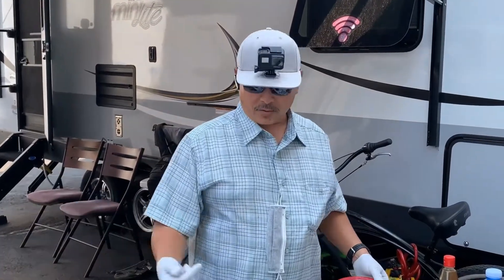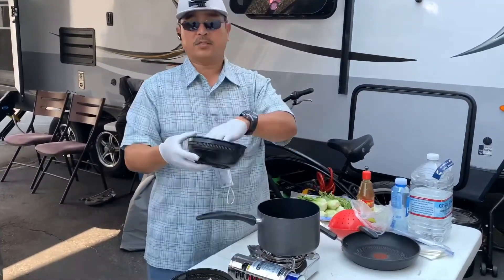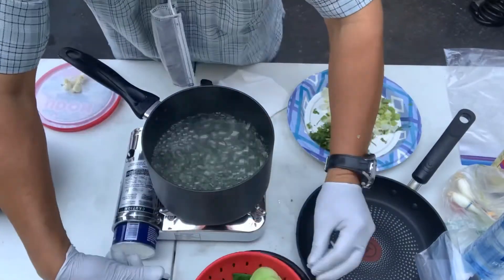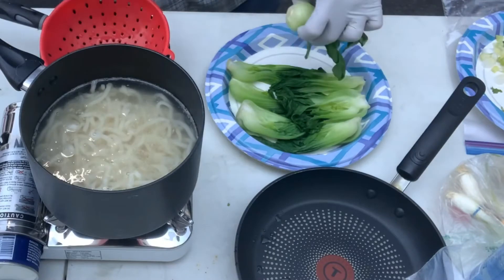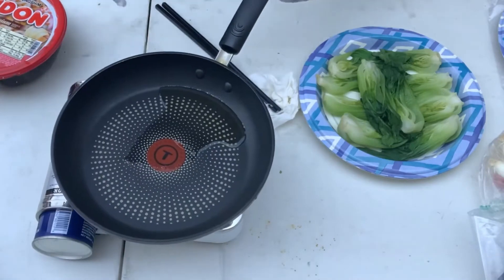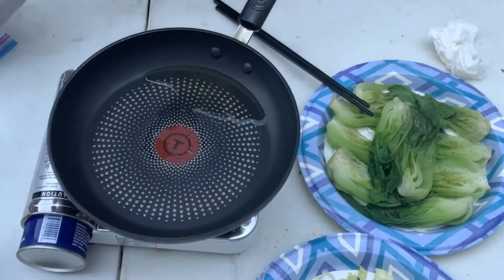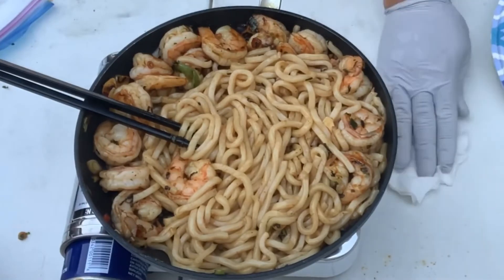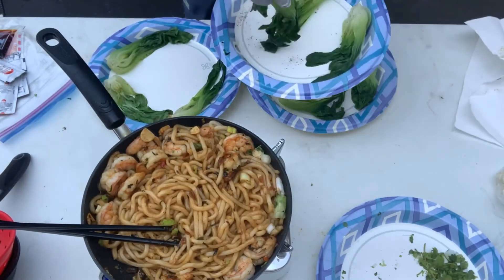How to make Udon soup bowl - stirfry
How to make Udon soup bowl different. How to make Udon soup bowl stir fry with baby boil Chou from Costco. How to make Udon soup bowl from Costco. Costco food items remake, hack, and cooked to perfection.